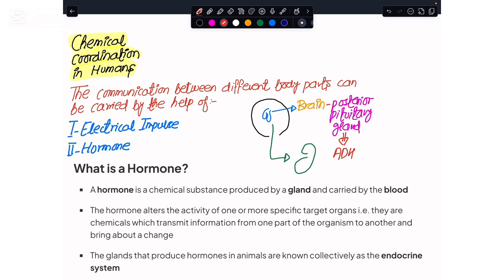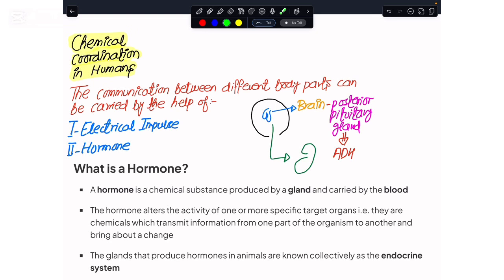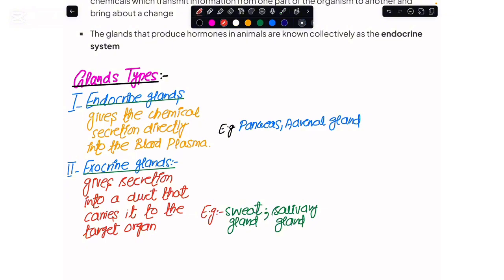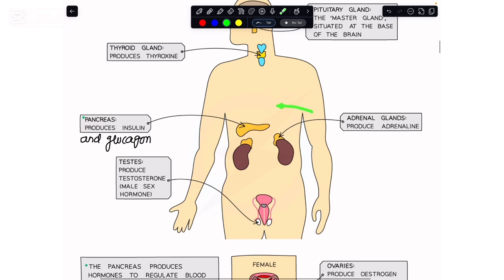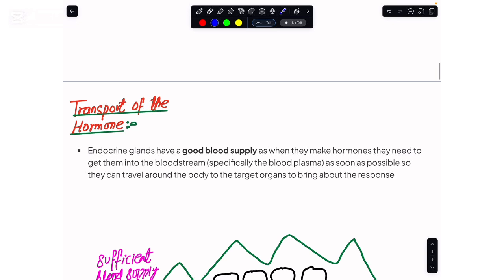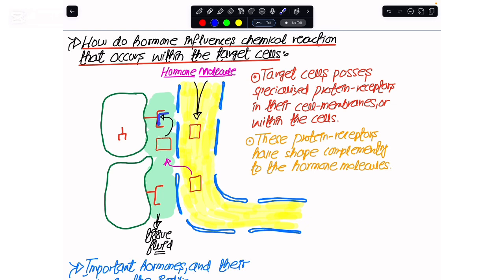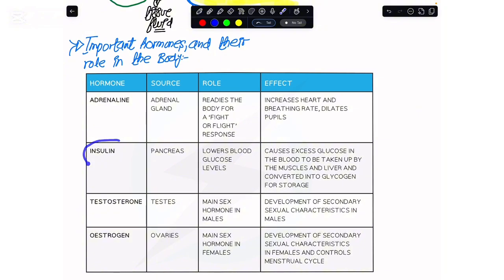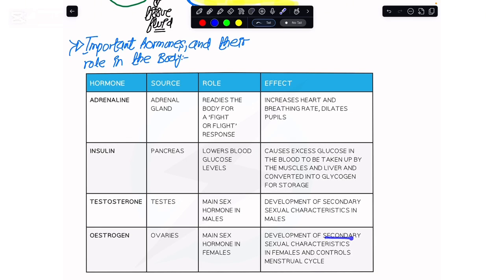IGCSE Biology|Chapter # 14.3 Hormones-basic of chemical communication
**Master Hormones for CIE IGCSE Biology! (0610/0970)**

Struggling with hormones, endocrine glands, and homeostasis? This video is your complete guide to the CIE IGCSE Biology syllabus section on Hormones!

✅ What hormones are & how they work (chemical messengers, target organs)
✅ Key endocrine glands & their hormones (Pituitary, Thyroid, Adrenal, Pancreas, Ovaries, Testes)
✅ Blood glucose regulation - Insulin & Glucagon (Negative Feedback)
✅ Adrenaline & the "Fight or Flight" response
✅ The role of hormones in puberty (Secondary Sexual Characteristics)
✅ Comparing Nervous vs. Endocrine systems

**Perfect for:**
- CIE IGCSE Biology (0610 & 0970) students
- Anyone revising Topic 14: Coordination and Response (Hormones)
- Understanding core concepts for exams!

**Download the FREE summary notes & diagrams here:** [Link to your resource if available]

**Got questions? Ask in the comments below!**